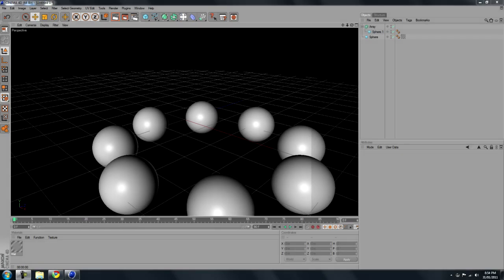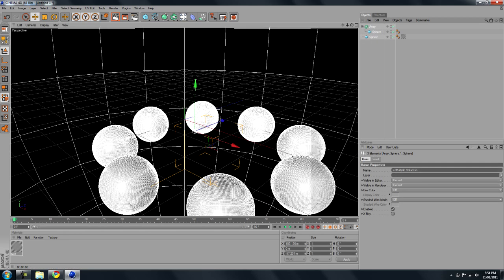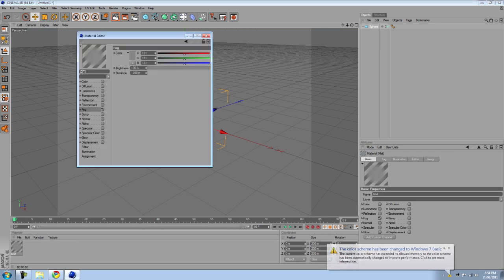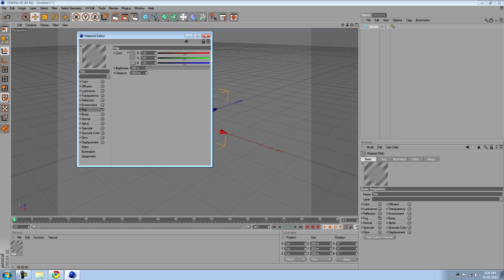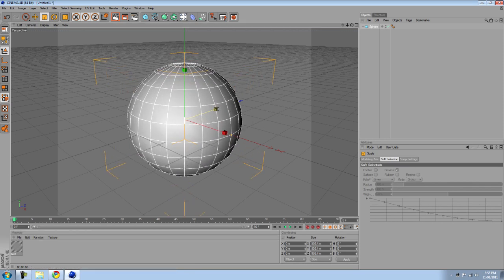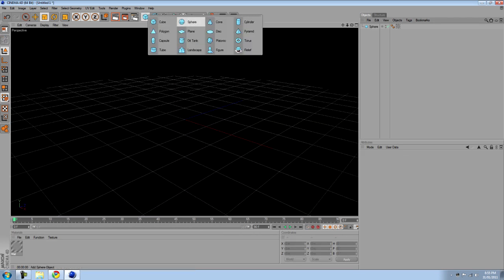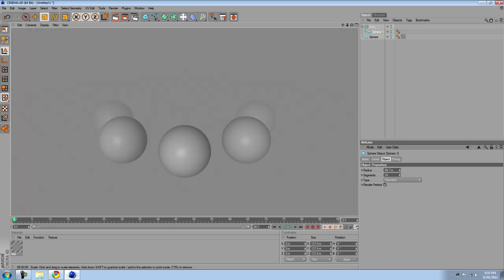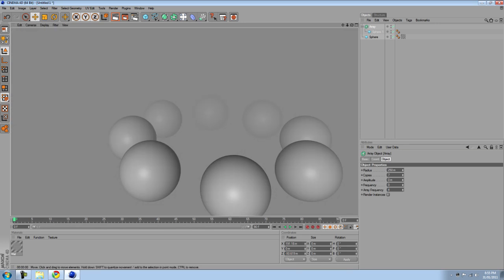Simple Fog | Cinema 4D Tutorial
Every Now and again i'll be Uploading Simple C4D Tutorials. Just To Show Some things i know and i may be able to help some of you guys.